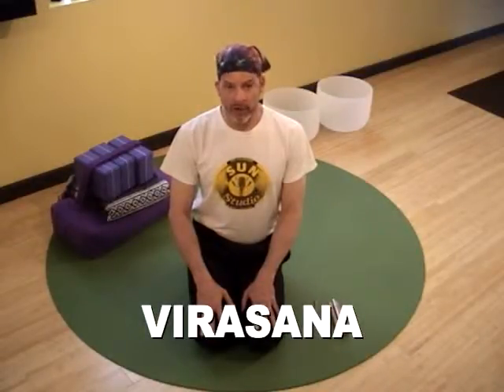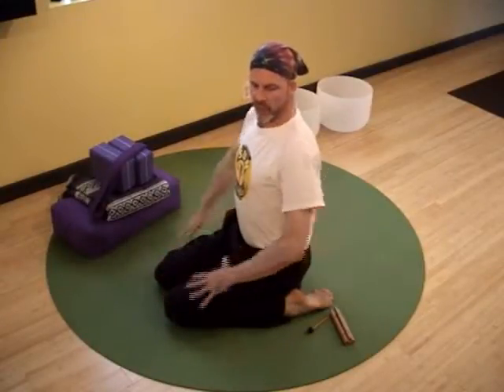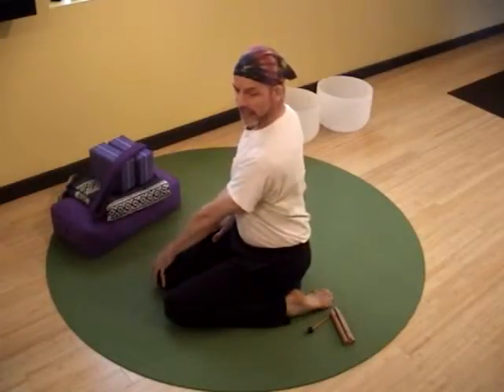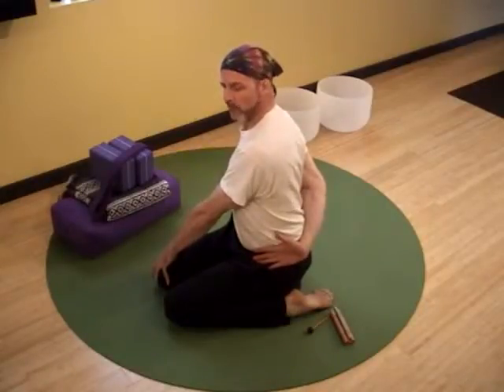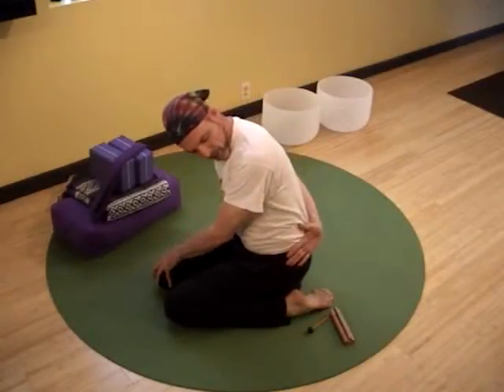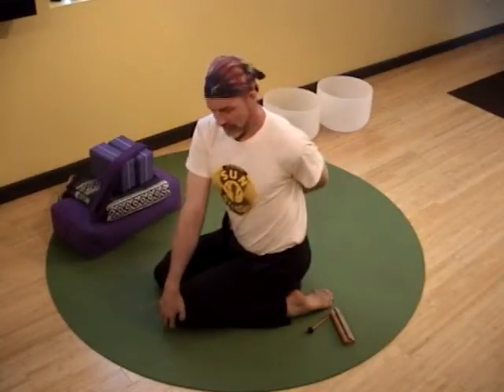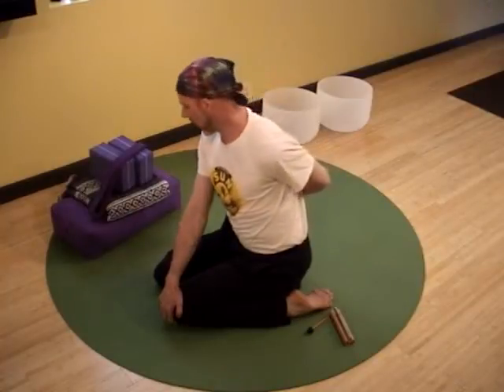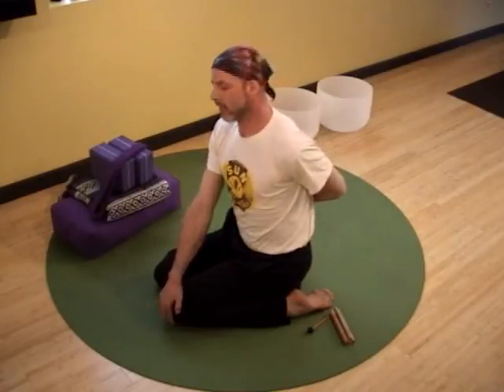A JOURNEY OM: Yoga Pose of the Day, VIRASANA